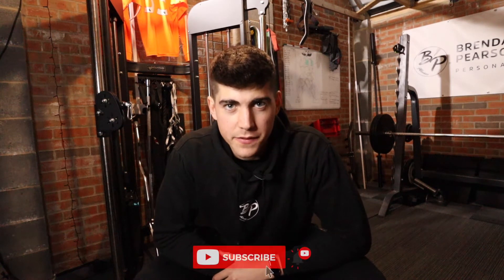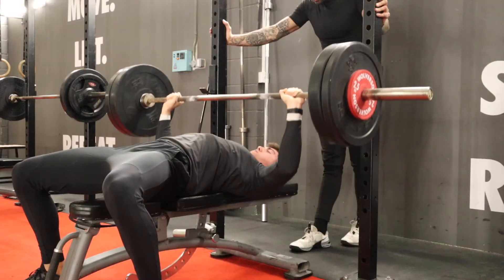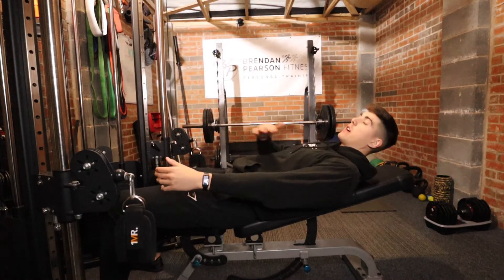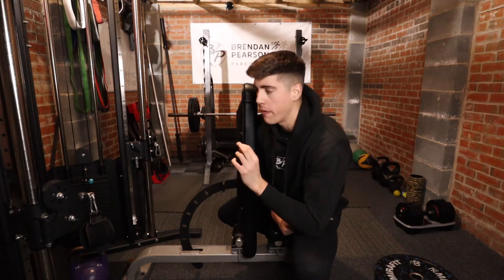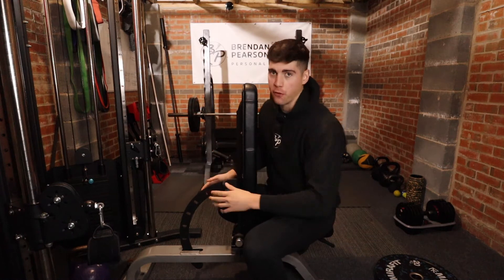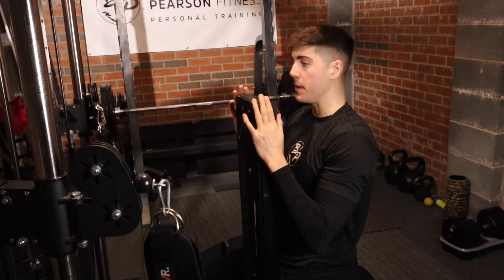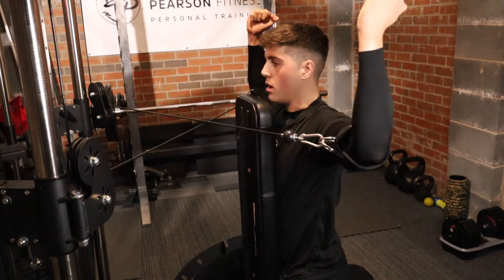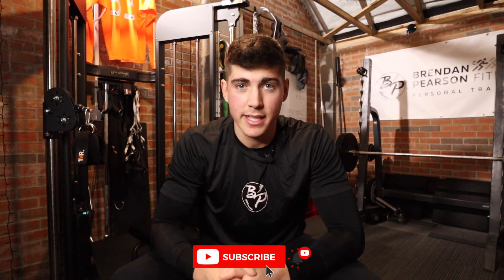3 Exercises To BLOW UP Your Delts That You Have Never Tried Before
Today we cover my 3 favourite shoulder exercises to build bigger delts, that I bet you haven't tried before. Make sure to let me know how you get on with them all if you give them a go!

00:00 Intro
01:14 Exercise #1
04:40 Exercise #2
07:17 Exercise #3
09:07 Outro

Amazon Cuffs

Look Good, Feel Good & Live Good.